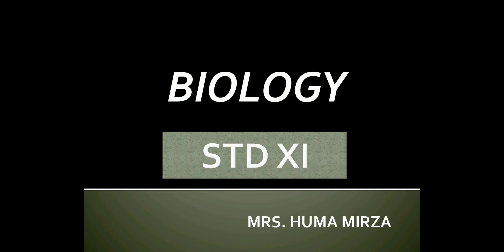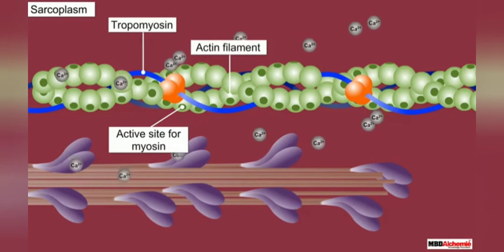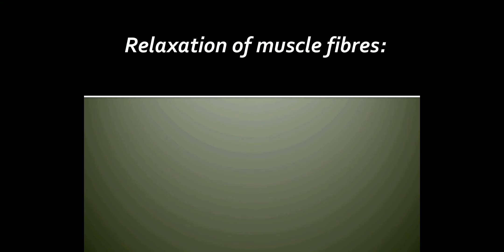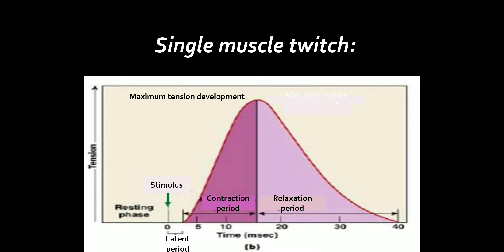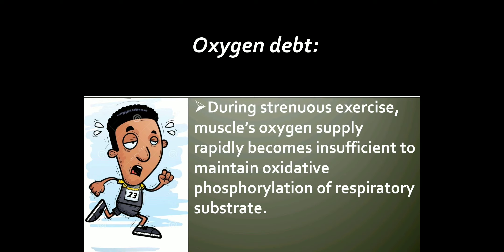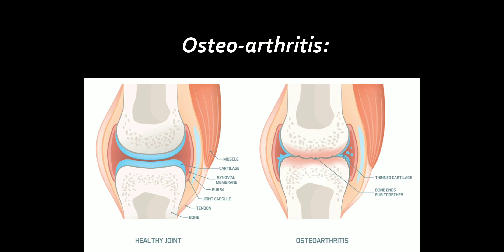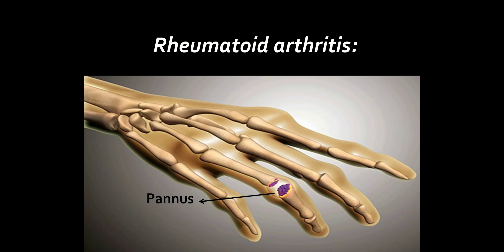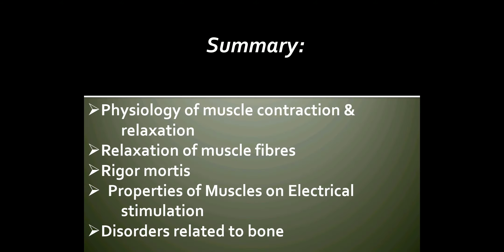Skeleton And Movement- Last Part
Given Below Is The Link For STD XII Online Test Of Health And Diseases, Go Through The Link For Online Test